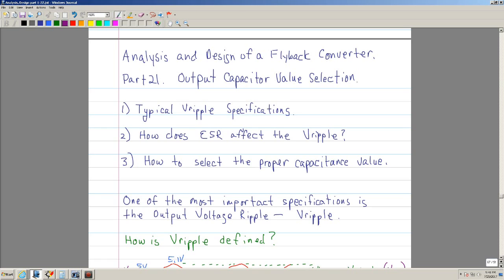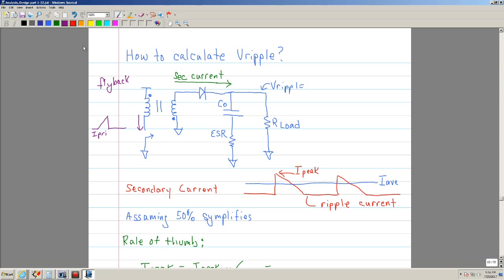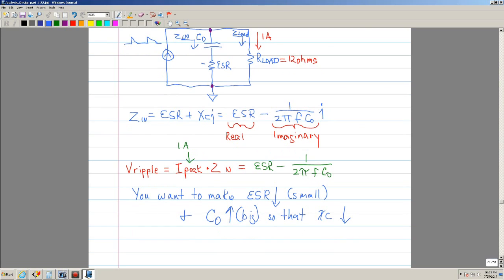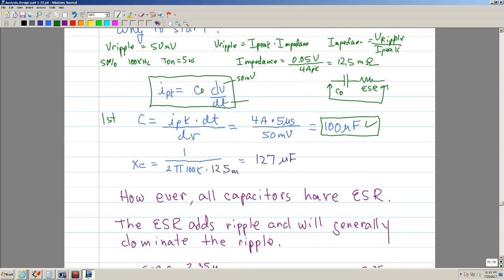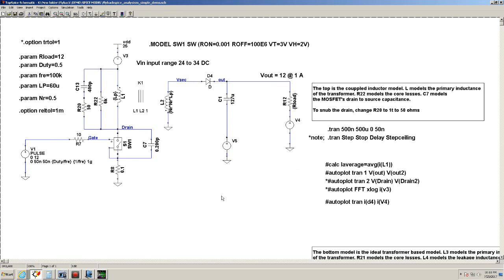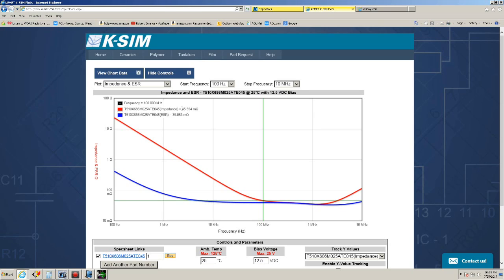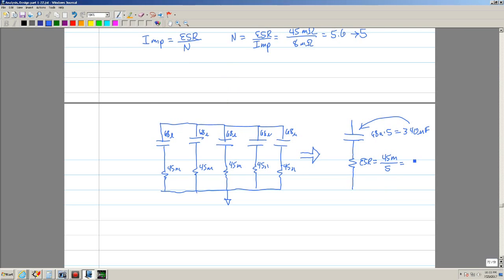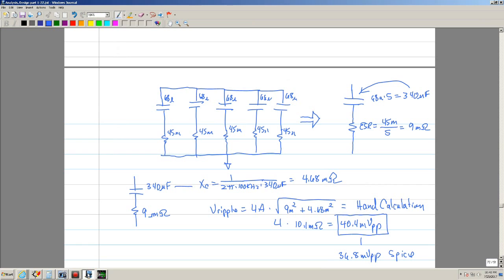Analysis and design of a Flyback; Part 21 Output capacitance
In this video, I show how to select the output capacitance to meet ripple specifications. I also show how the ESR affects the output ripple.